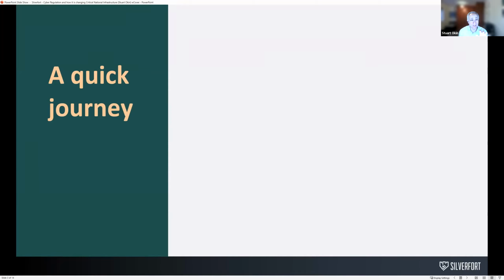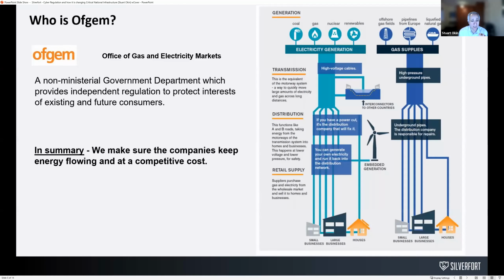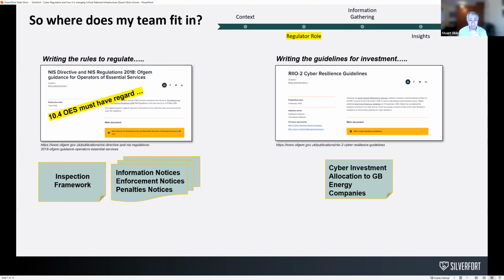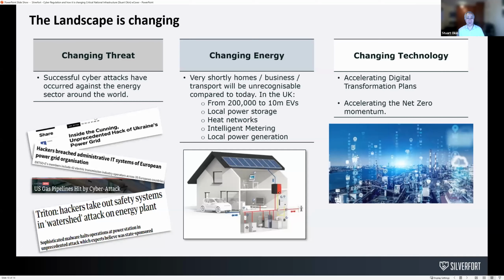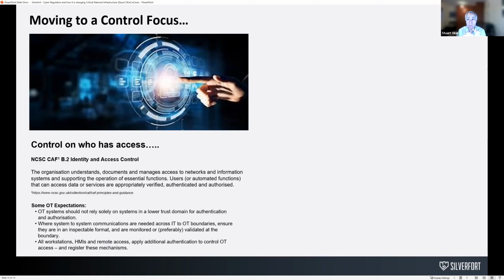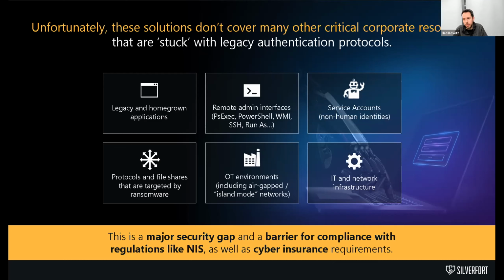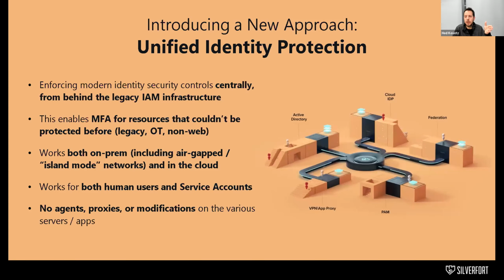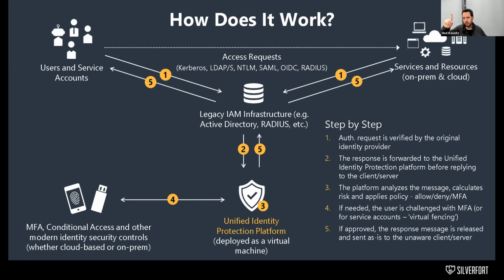How Will You Implement Identity Security Controls on Legacy OT Systems? | Webinar with Silverfort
NIS Regulations in the UK, and other regulations worldwide, require critical national infrastructure organisations to strengthen their security measures for legacy OT systems. In addition, under 10.3 operators ‘must have regards to the state of the art’. These requirements are a result of a significant increase in cyberattacks on these environments, that are often made possible due to the insufficient security controls that are available for legacy OT systems.

One of the biggest challenges in protecting these critical systems has been around identity protection and secure authentication, which cannot be implemented for these systems using traditional solutions. This requires industry leaders, government and regulators to keep pace with the changing landscape and find new technologies that can enable identity protection in OT environments, including in air-gapped networks.

In this webinar, Stuart Okin, Deputy Director of Cyber Regulation and Digital Services at Ofgem joins Silverfort CEO and co-founder, Hed Kovetz, to share insight on how you can safeguard identity and authenticate around your old legacy OT systems. Topics covered, include:

• What are the key challenges facing the infrastructure sector today.
• How to integrate identity control protocols in SCADA systems (for example with GE and ABB).
• How identity control within OT supplements intrusion detection (for example with Dragos and Radiflow).
• How identity control within OT underpins monitoring (for example with Splunk and ArcSight) to monitor unusual behaviours in your environment.